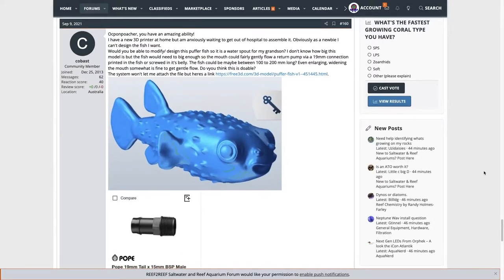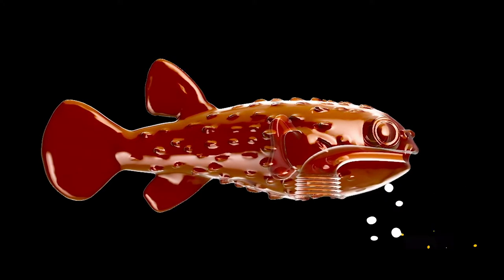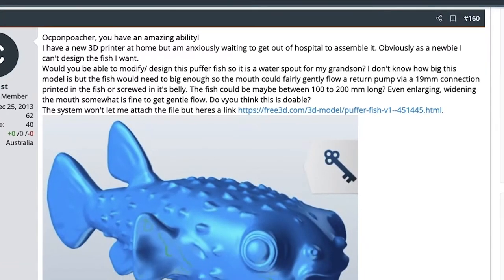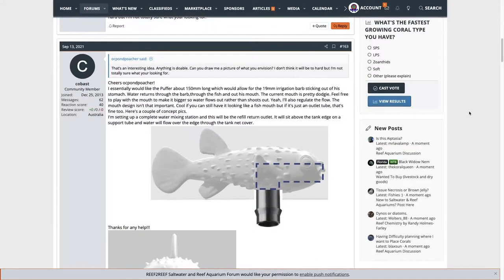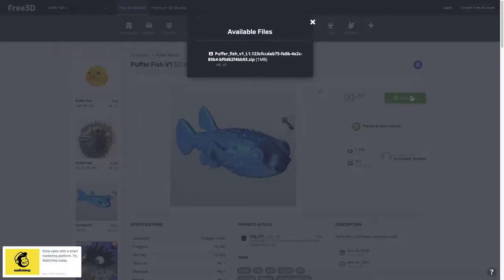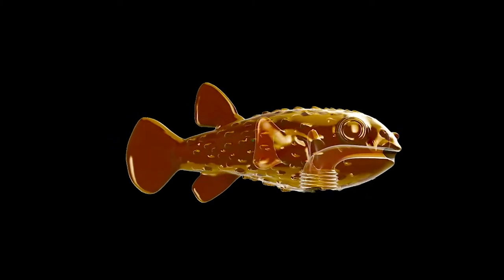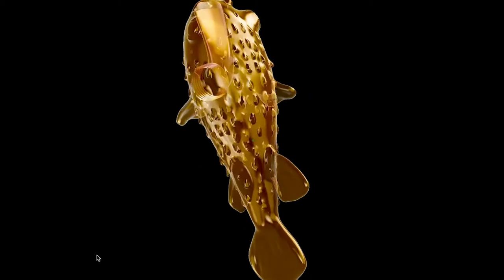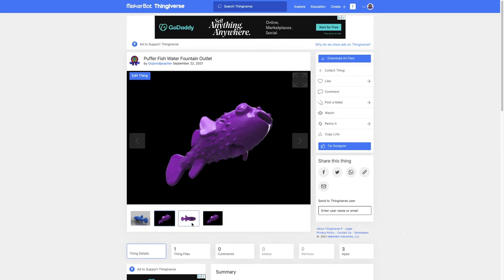Pufferfish Water Spout? | Reefer Request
In today's video, I take a request for reef2reef.com by making a pufferfish into a water spout.  All I had to do was create the pathway that I would like to water to flow through and cut it away from the pufferfish model.

Link to the modified Pufferfish water spout on Thingiverse.com

Thanks,

Octzoa

- Video Content -

00:00 - Intro
00:38 - Project Explanation
02:08 - 3d Modeling
02:57 - Finished Model
03:21 - Where to Get One?
03:30 - Signoff